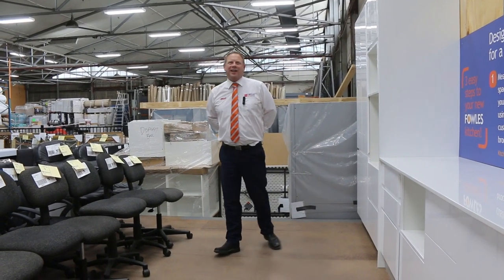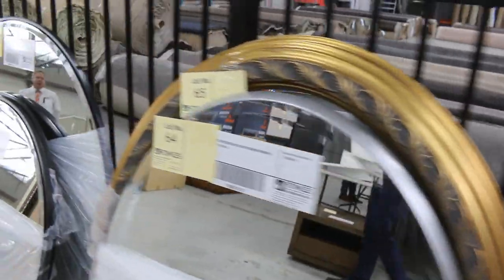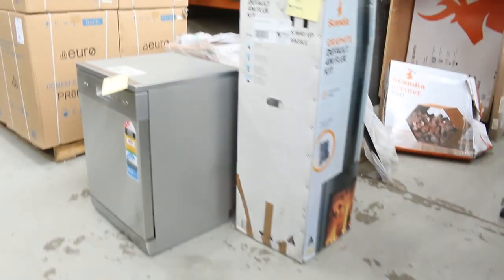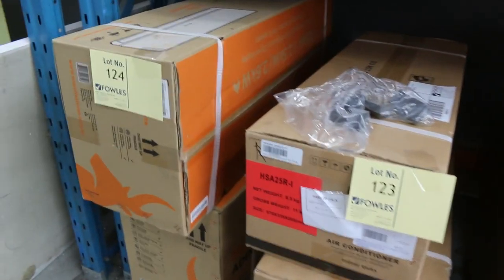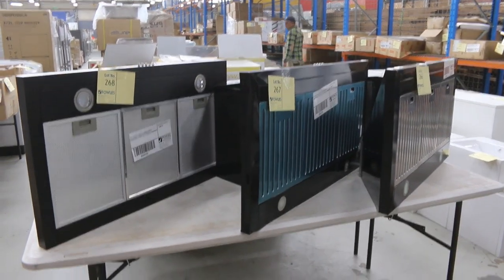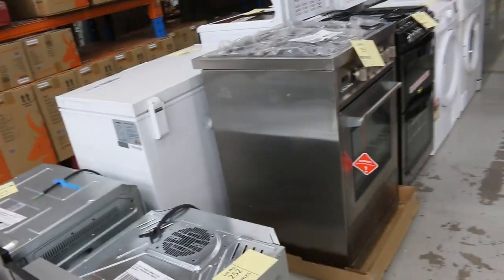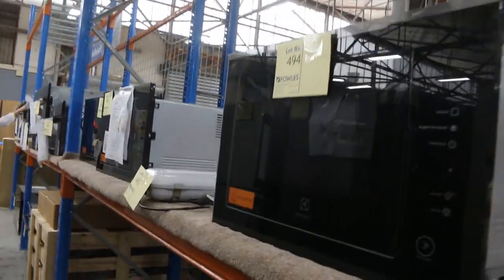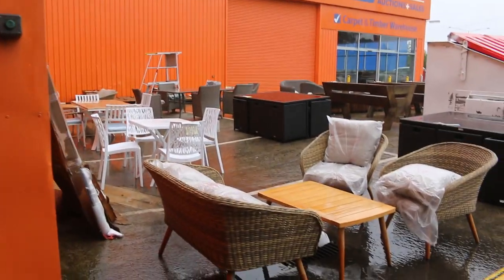Home Renovators Auction 21 April